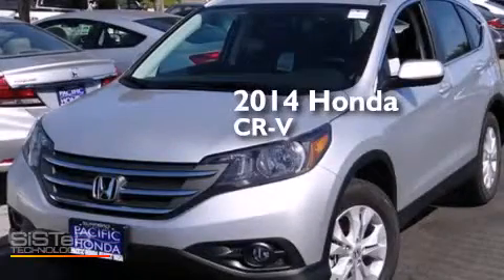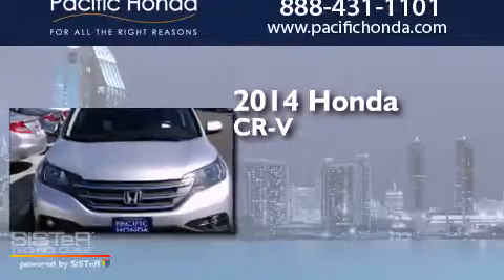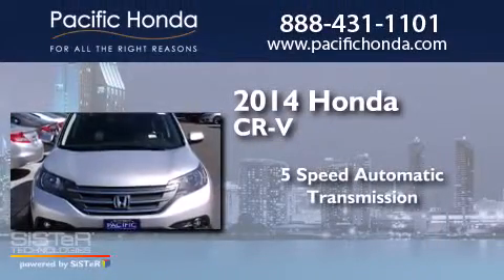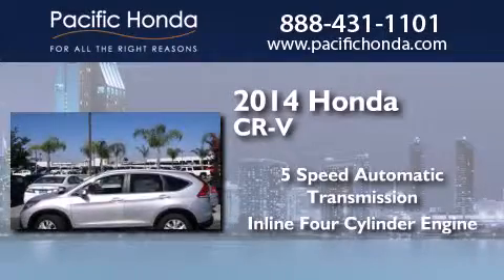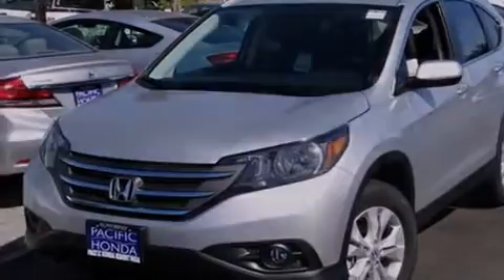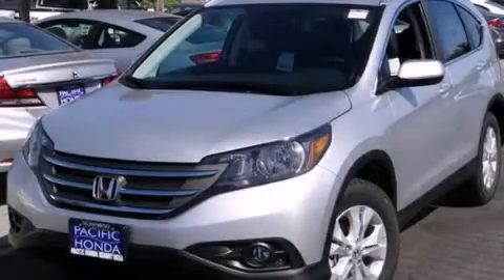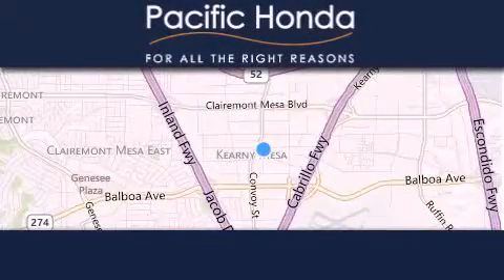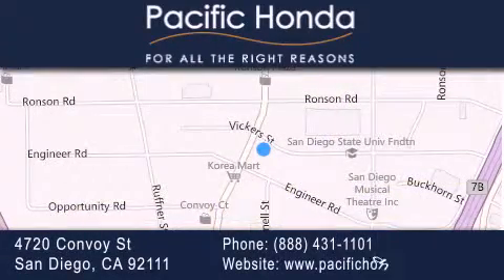2014 Honda CR-V San Diego CA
We have been honored to serve the San Diego CA area , we promise that your experience at our dealership will exceed your expectations ! Year : 2014 Make : Honda Model : CR-V Engine : 2.4L 4 cyls Trans . : Automatic 5-Speed Exterior : Alabaster Silver Metallic Miles : 10 Interior : Black Stock : 142229 Pacific Honda 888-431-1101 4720 Convoy Street San Diego , CA 92111